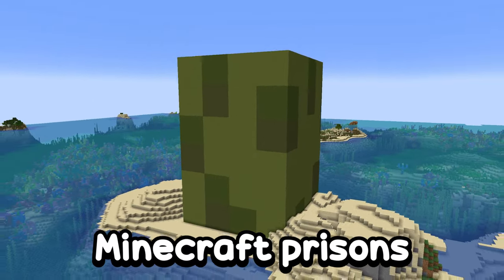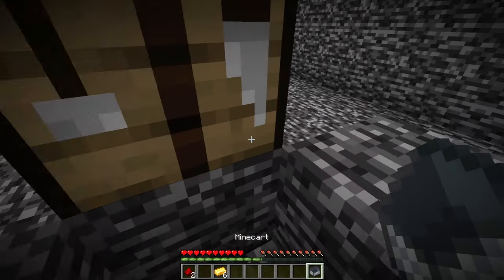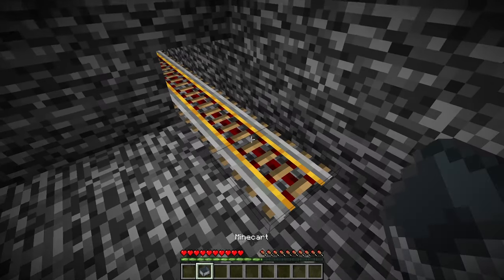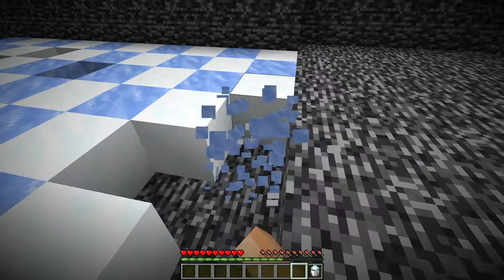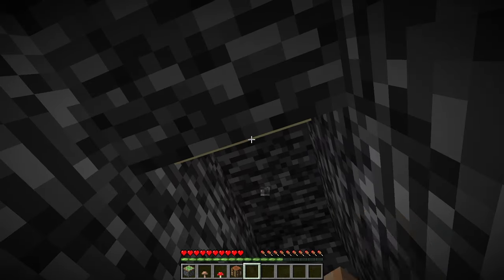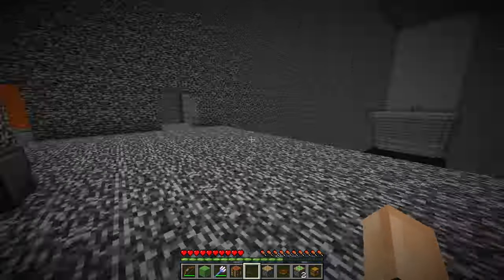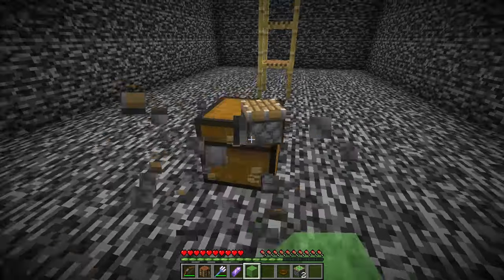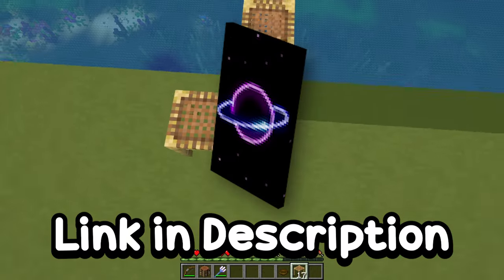I Escaped this IMPOSSIBLE Minecraft PRISON...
I Escaped the HARDEST Minecraft PRISON... (Maximum Security)

In this video, I attempted to escape the Sea pickle prison. Which is a maximum security bedrock and barrier prison in Minecraft. Will I be able to break out? Watch to find out!